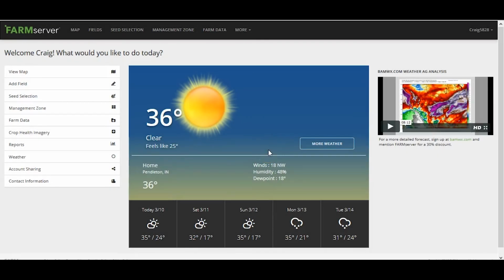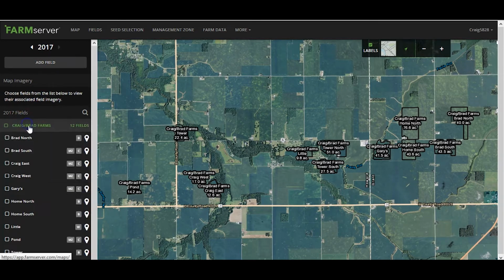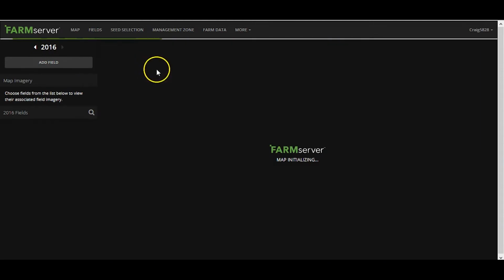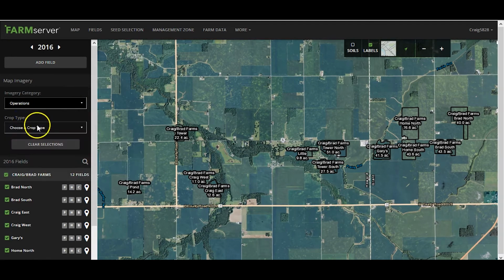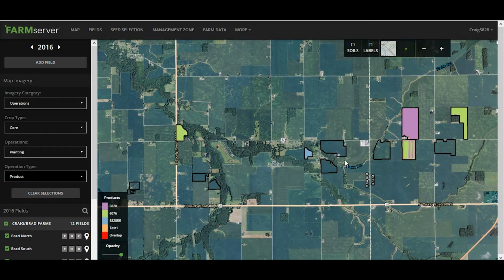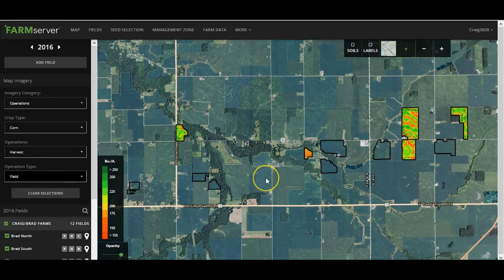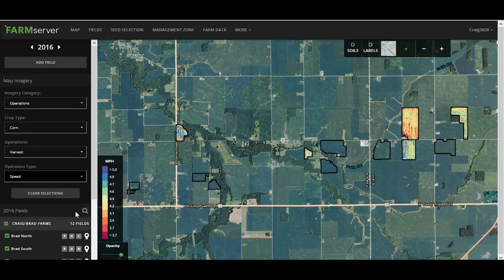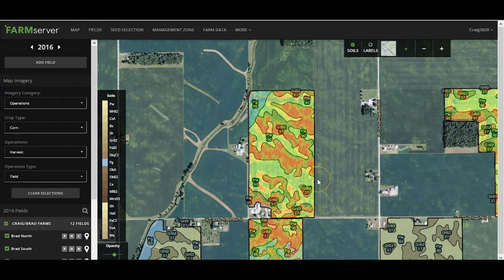FARMserver | Maps Section